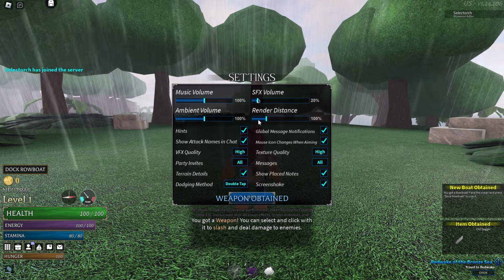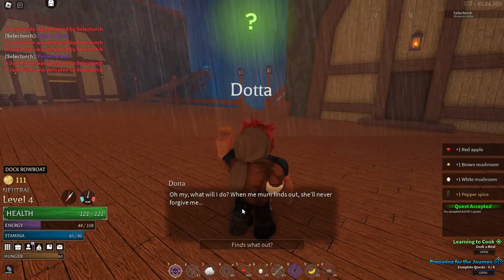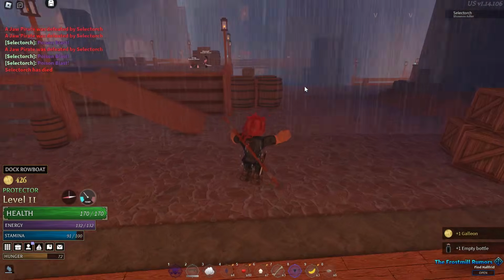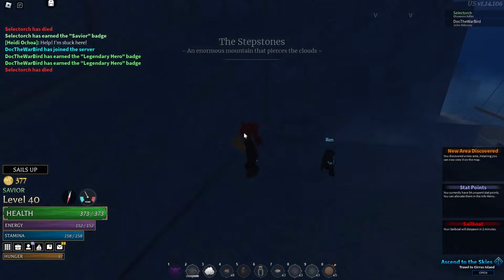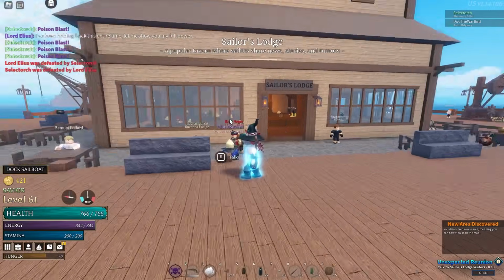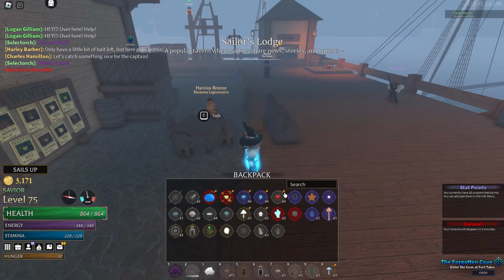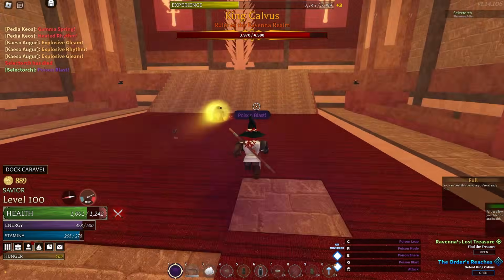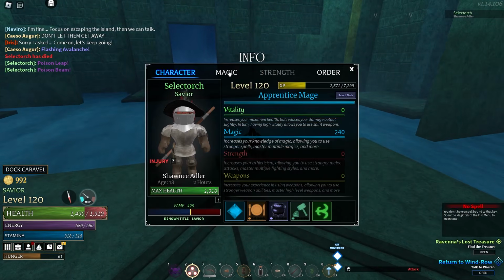UPDATED BEGINNERS GUIDE (Level 1-120) NIMBUS READY | Arcane Odyssey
ATTACK SPEED NEEDS A NERF NOW!!!

00:00 Redwake

13:46 Frostmill

17:31 Cirrus Island + Elius

23:12 Sailor Lodge + Diving Spots

29:44 Fort Talos + Argos

31:20  Ravenna

38:15 Mount Orthys + Awakening

In this video we relate to:
Vetex,
Selectorch,
Arcane Odyssey Update,
Nimbus Sea,
Roblox,
Anime Games 2024,
Upcoming Roblox Games 2024,
Arcane Odyssey,
Arcanium Items